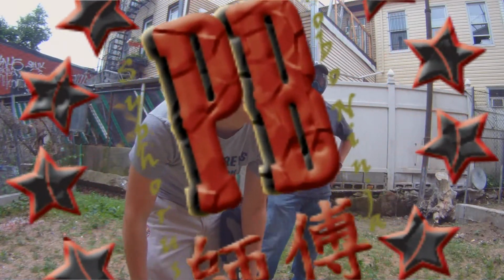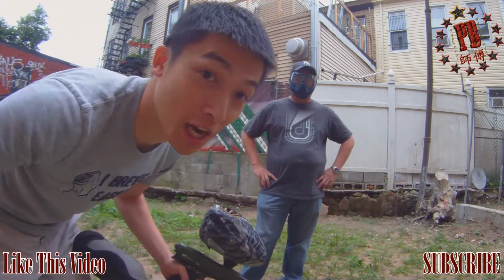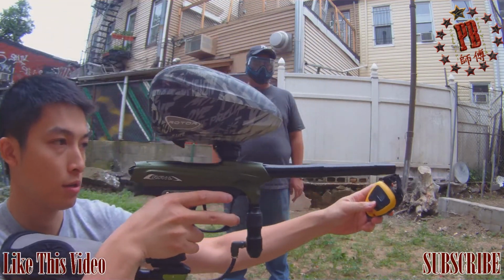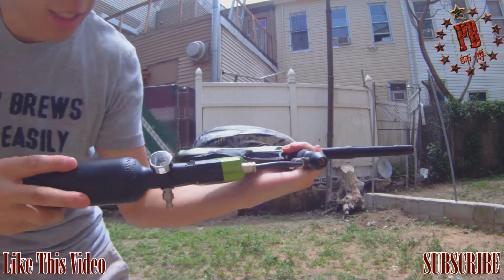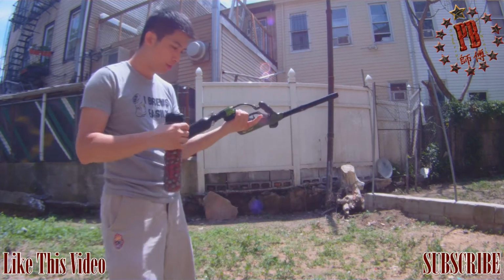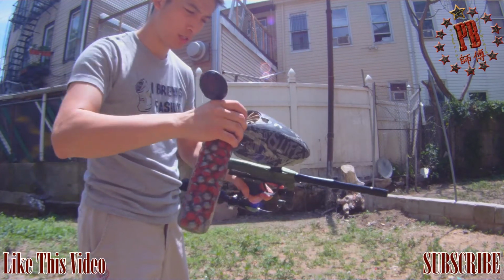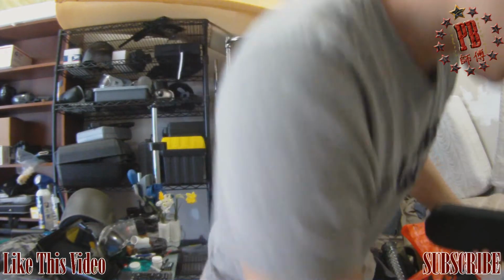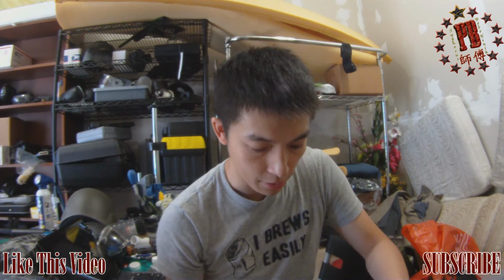PMR Efficiency After TechT Bolt Installation PBShifu with 13 ci Tank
Let us know how you liked the format of the video.
Someday in the future we can do efficiency test with a larger tank once budget allows it.

Concluding the PMR Efficiency Test series, running paint through after the installation of the TechT Bolt using a 13 ci tank.

We will be looking to run some paint through after a proper bore match to show the effects of bore match.